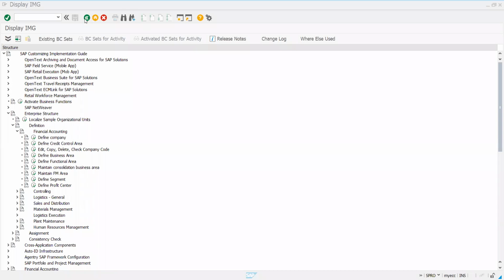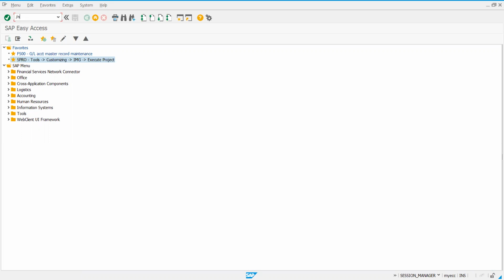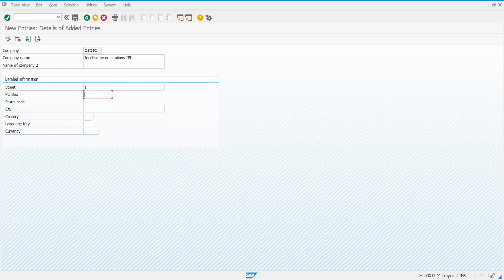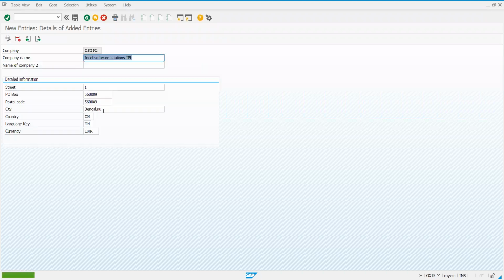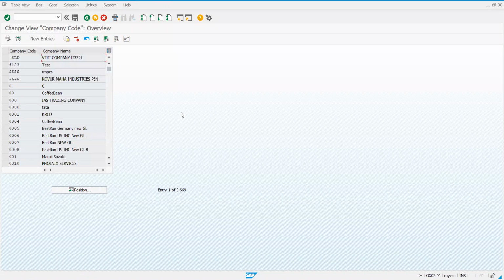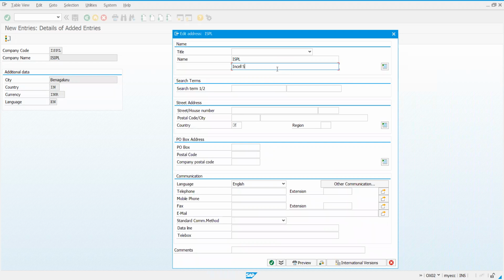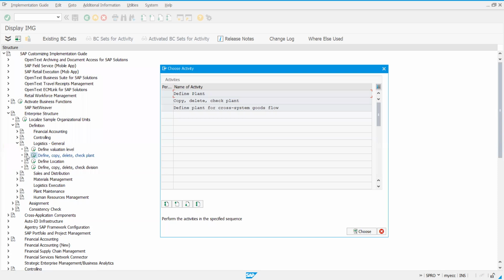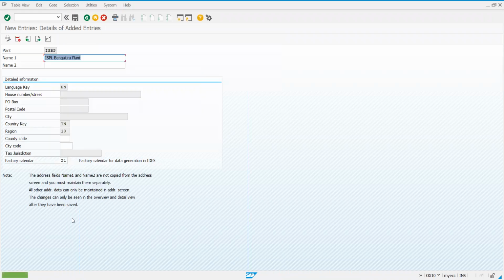SAP Video 4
Today News. Updated accuracy. Trending video. Trending music.